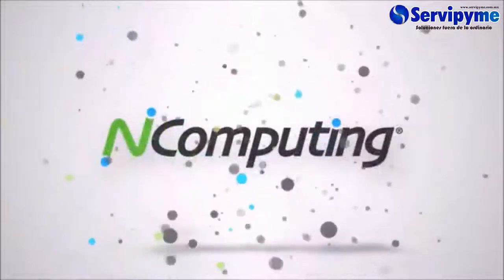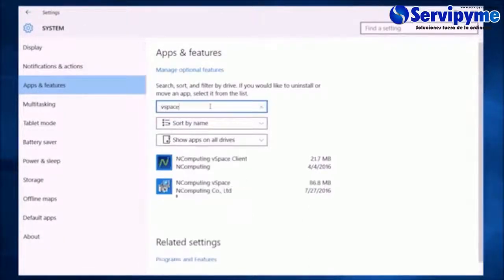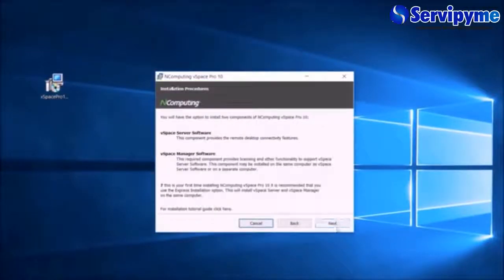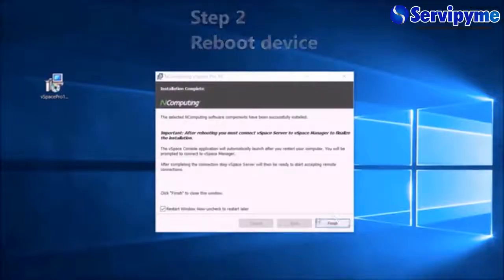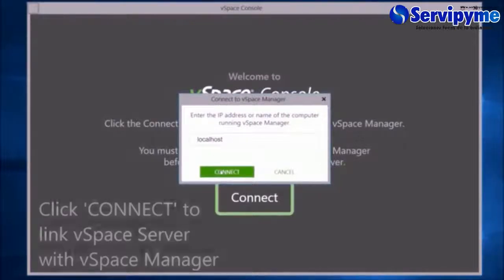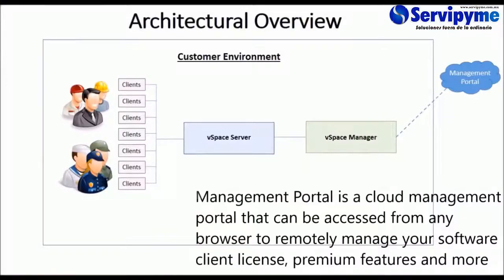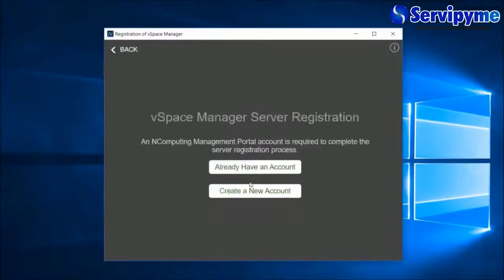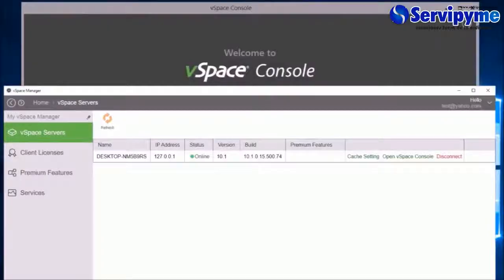Instalación vSpace 10 Pro de NComputing en Windows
Guía de instalación de vSpace 10 Pro en Windows